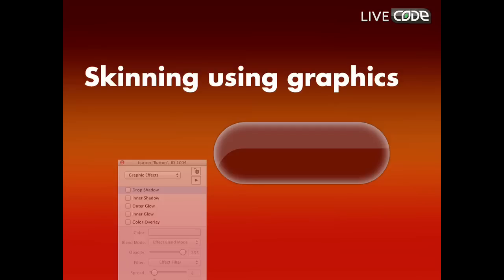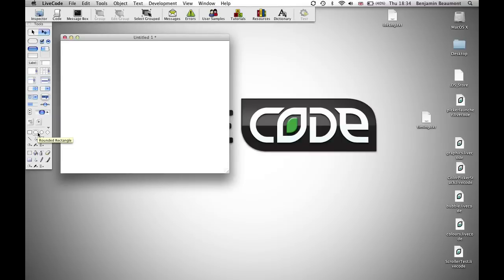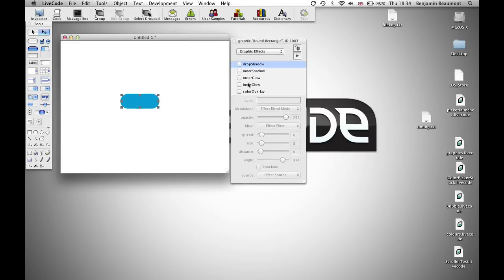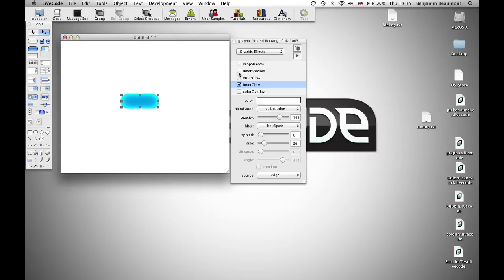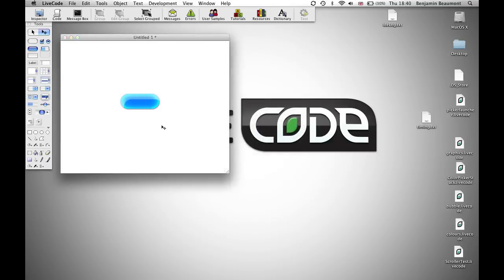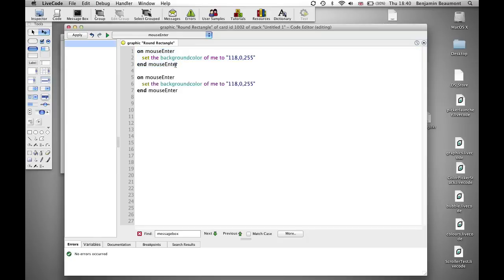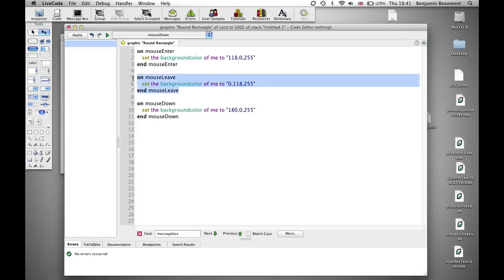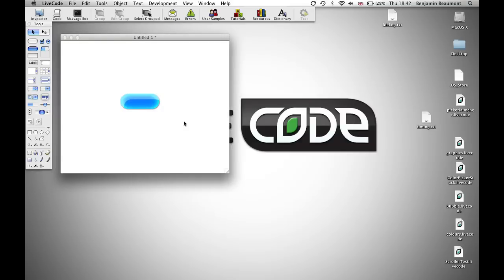Skinning Using Graphics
In this LiveCode App Academy video-tutorial, we are going to show you how to create a skinned interface object using just a single graphic and some effects. The advantages of doing this are that Graphics can be rescaled without losing quality, your final application package can be much smaller.
You might want to use this technique if you are creating rich skinned apps that need to run at various resolutions and screen densities.
For this example we are going to create a beautiful glossy Pill button, with hover and press states.